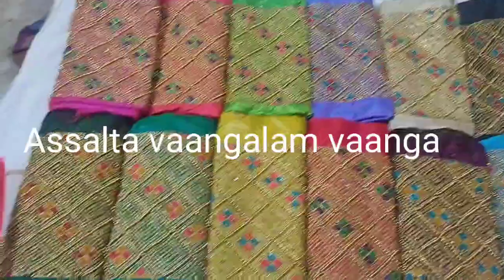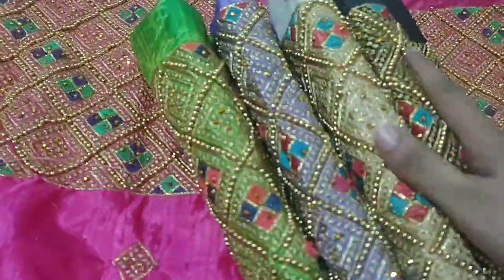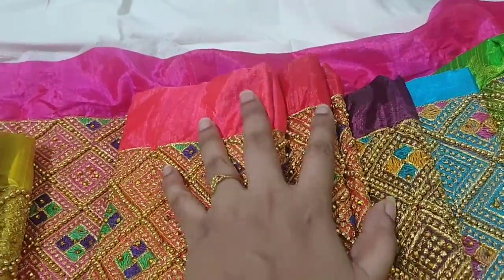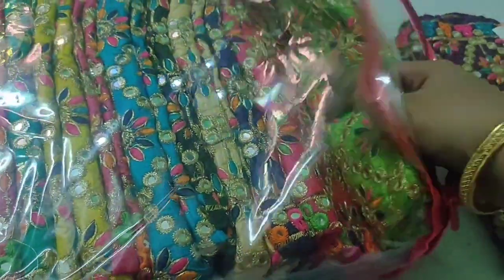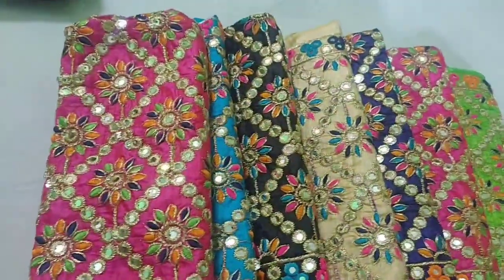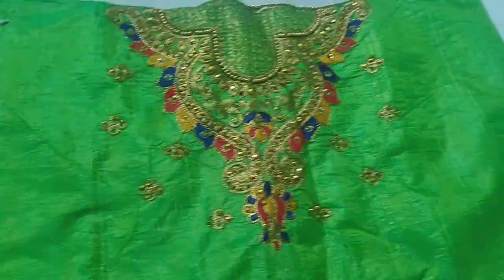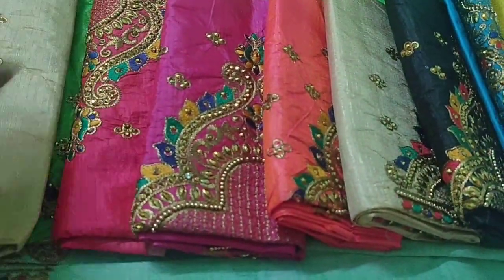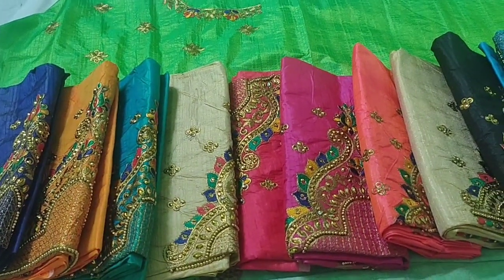Aari work blouses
for advertisement

Single piece Rs.430 (80 point)
Bulk order 1 Bag- Rs.4800..each @400(12 pieces)
80 p